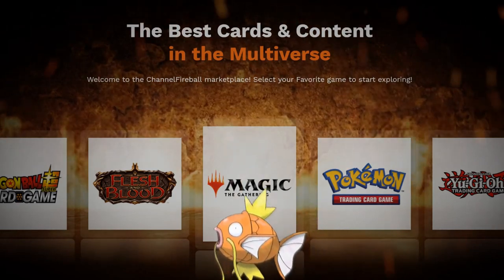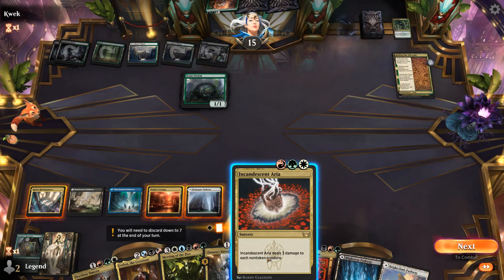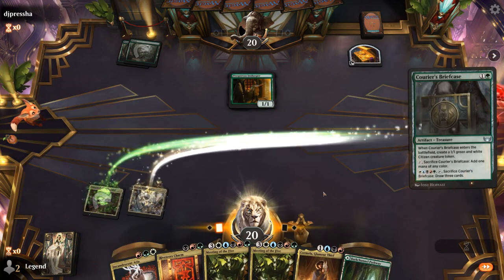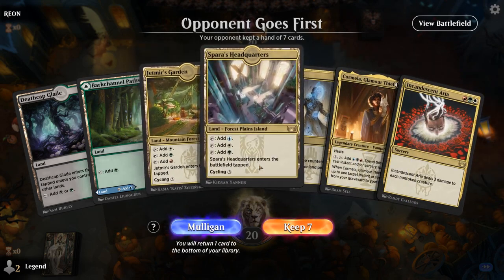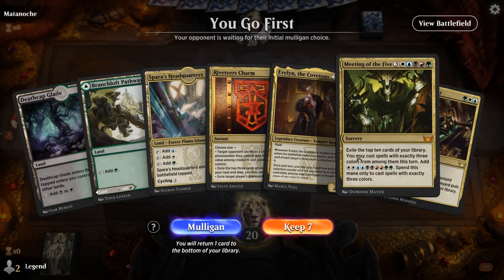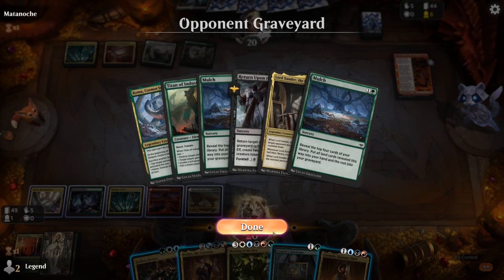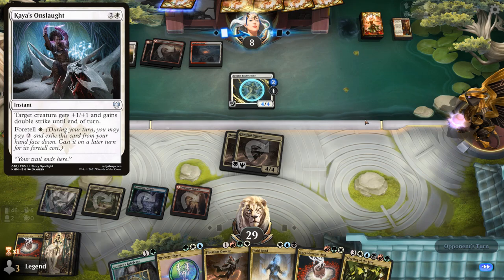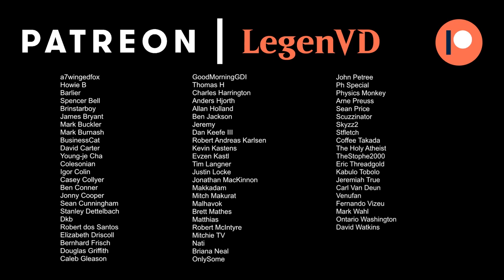Meeting of the Five - New Capenna Standard - MTG Arena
Magic: The Gathering Arena deck tech & gameplay with a five color deck, featuring Meeting of the Five alongside a ton of three color cards from Streets of New Capenna in Standard.

00:00 - Deck Tech
03:13 - Match 1
10:23 - Match 2
18:42 - Match 3
24:14 - Match 4
35:43 - Match 5